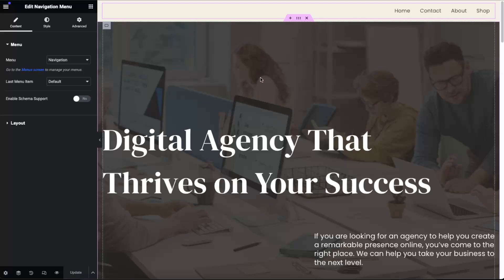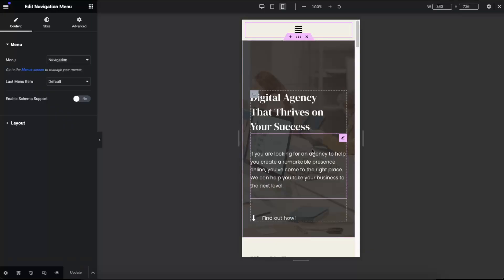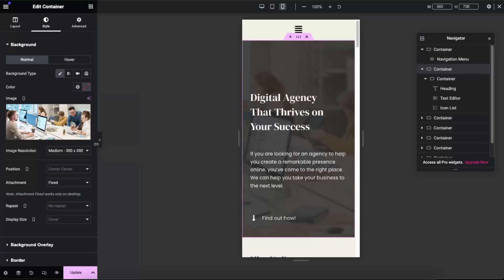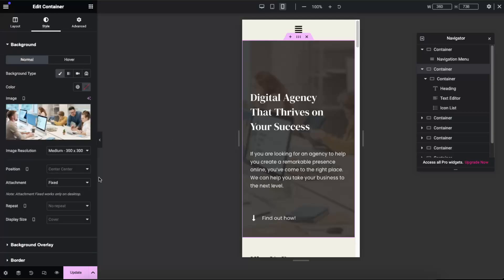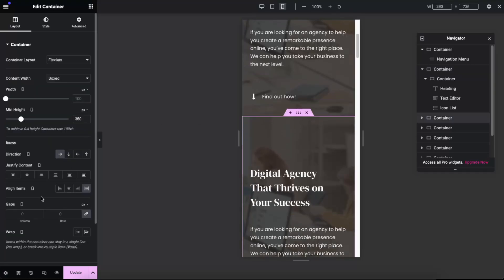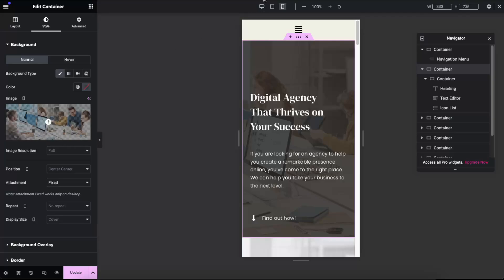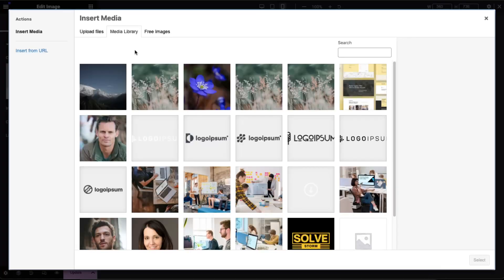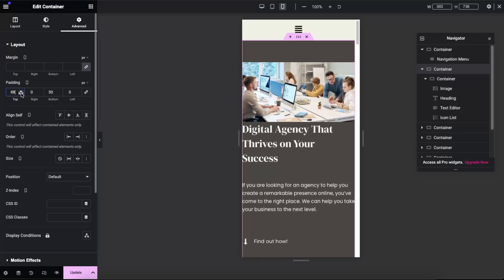How To Fix Largest Contentful Paint (LCP) On WordPress And Increase Website Speed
In this video I show you How To Fix Largest Contentful Paint (LCP) On WordPress And Increase Website Speed!